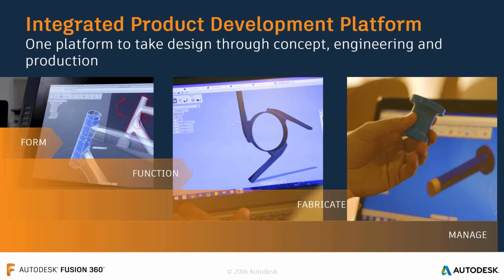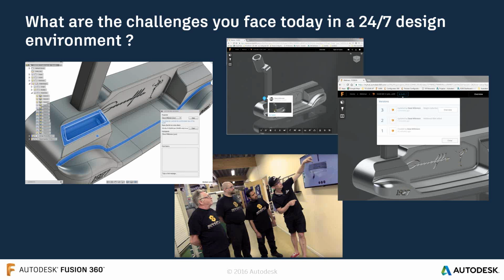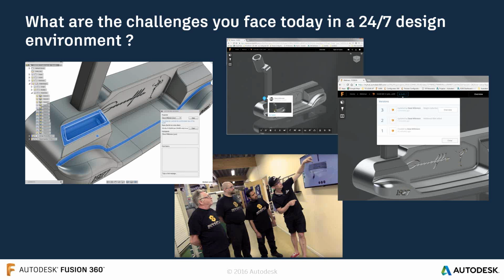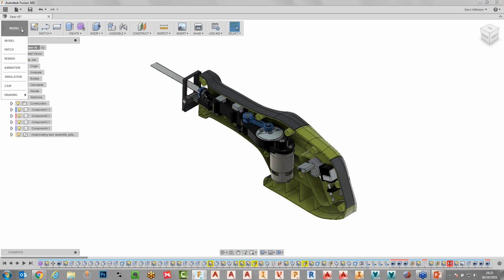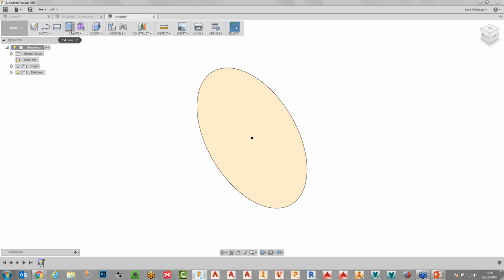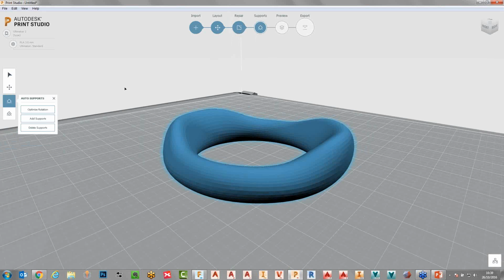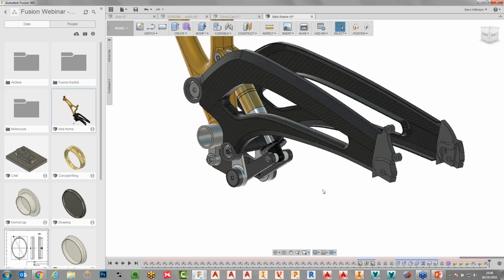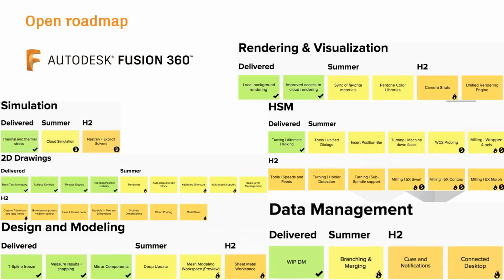Fusion 360 Basics Webinar - October 2016